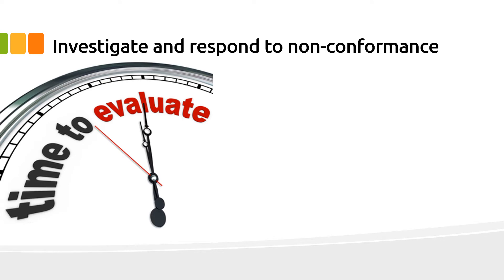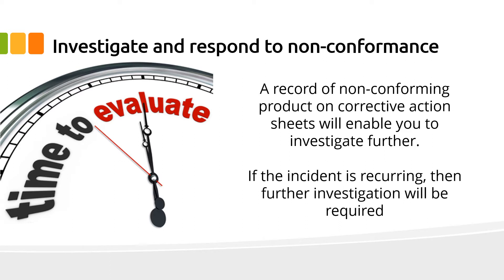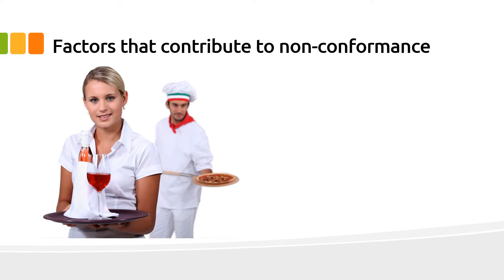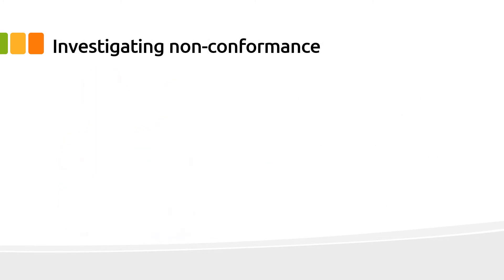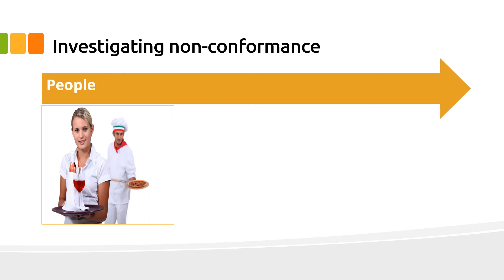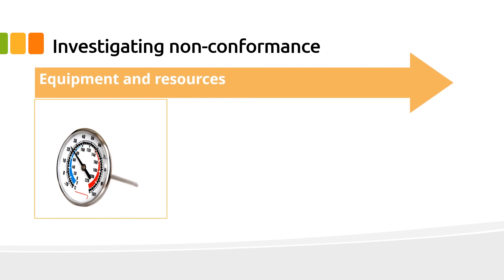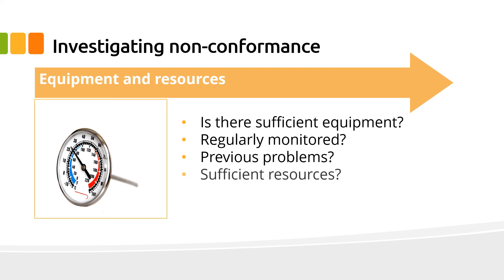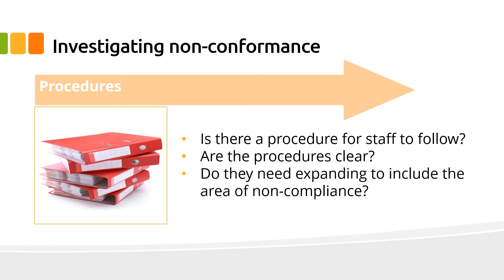Investigate non conformance